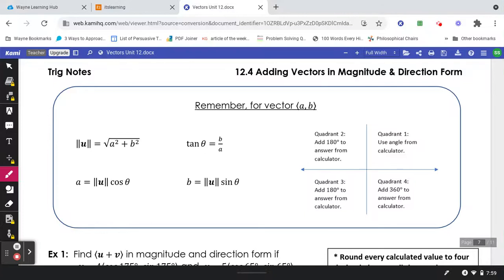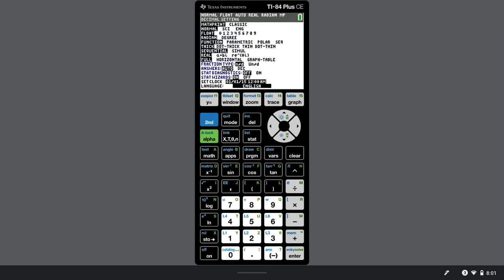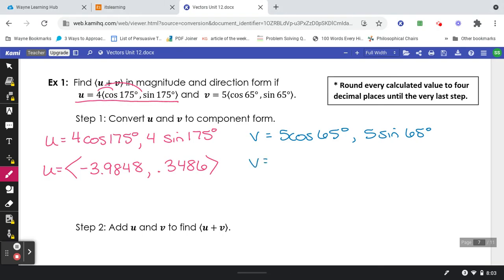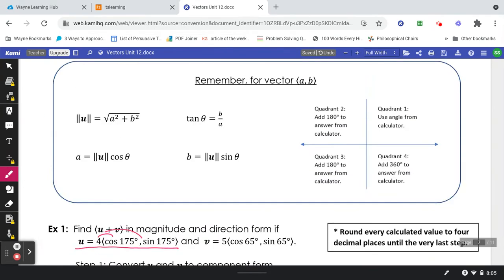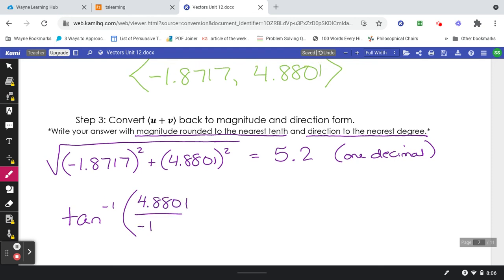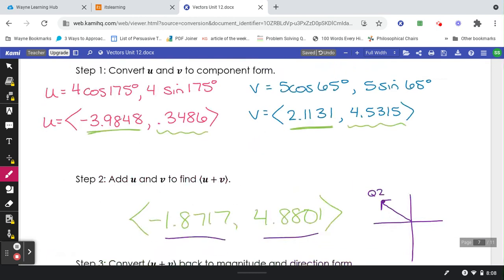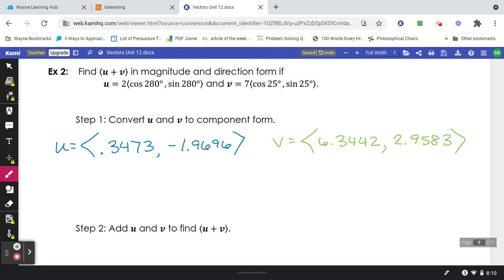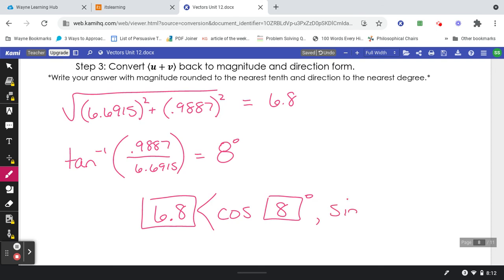7.4 Trig - Adding Vectors in Magnitude and Direction Form